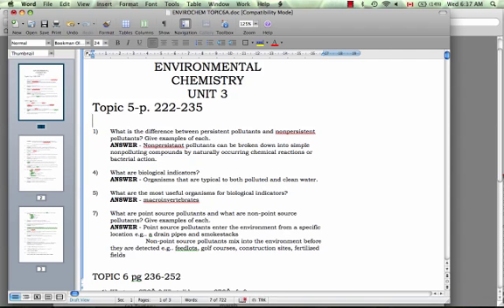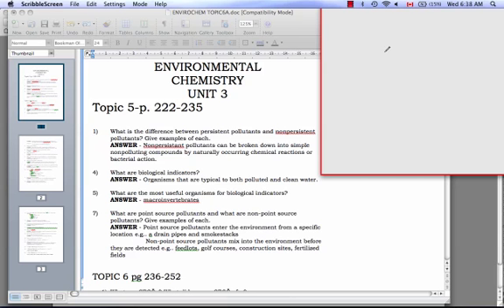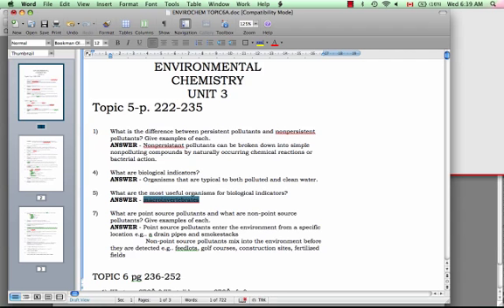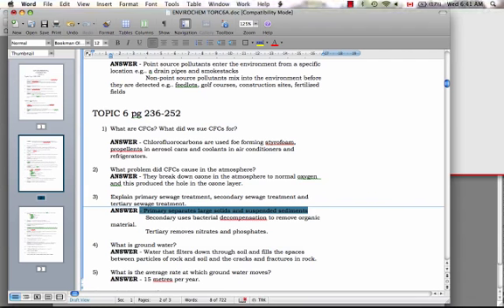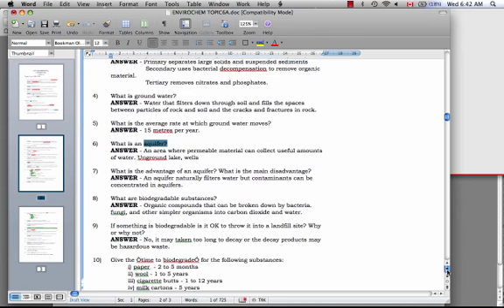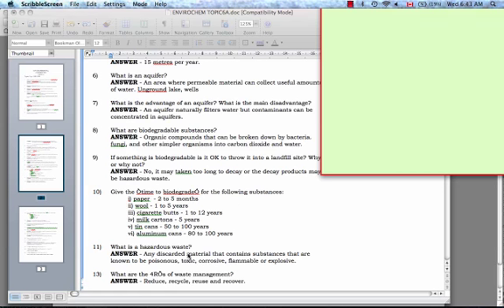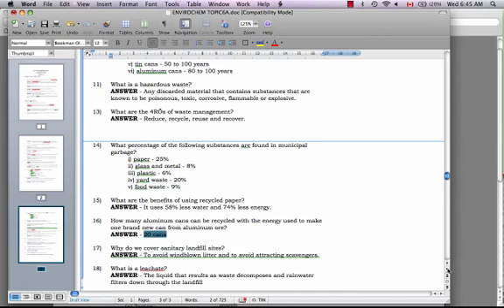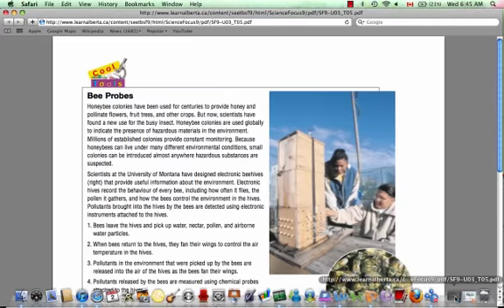Envirochem topic 5 and 6 short answer explained.mp4